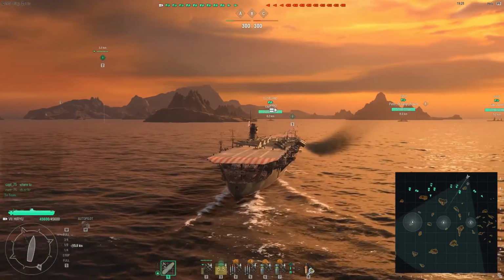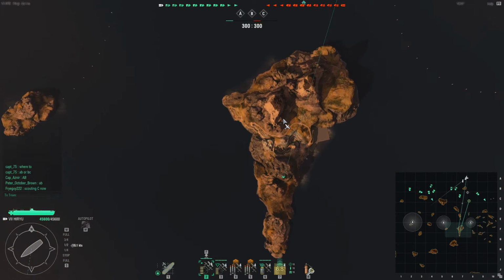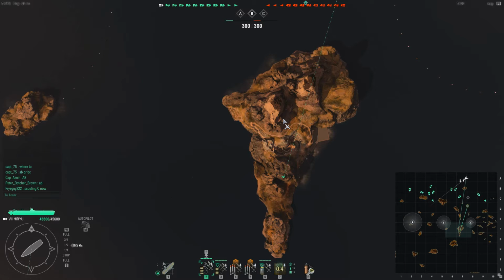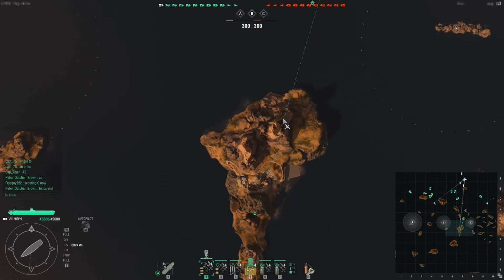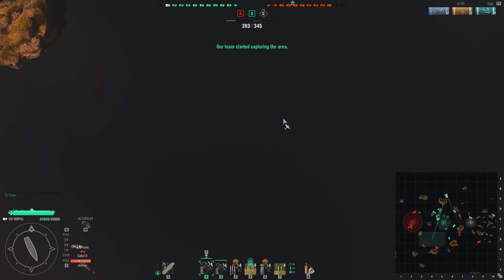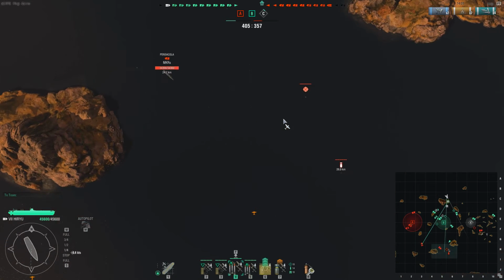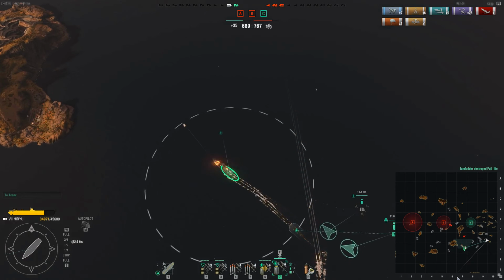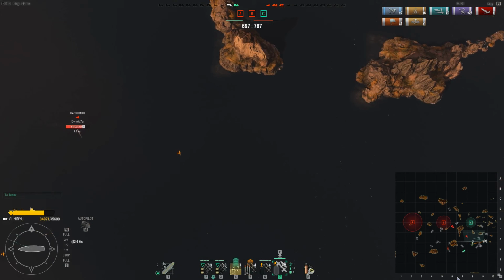World of Warships: Hiryu - are carrier's weak?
So I've said before that I think carriers are, in general, the weakest class in World of Warships, for a few reasons. This video is about one of the main reasons i thin I will never be fantastic in carriers.